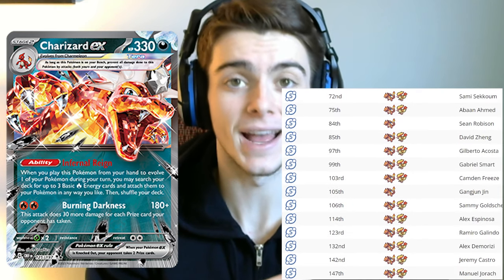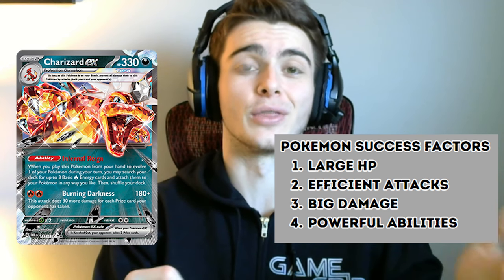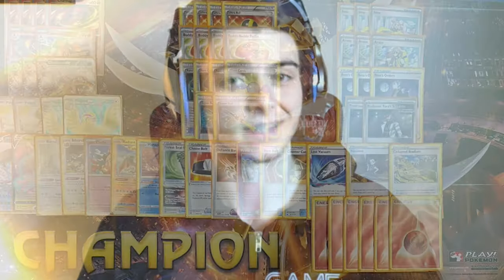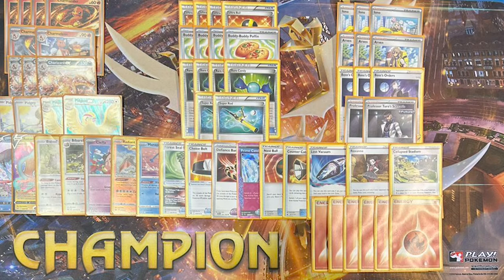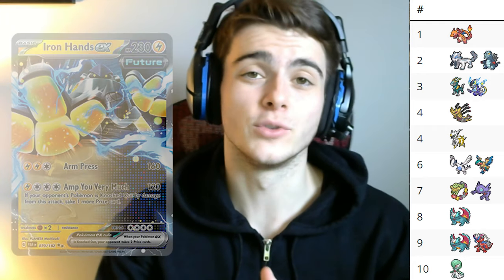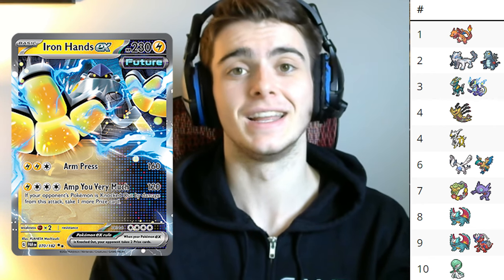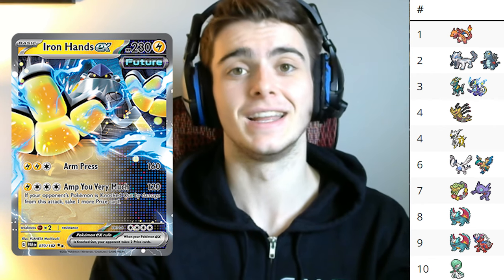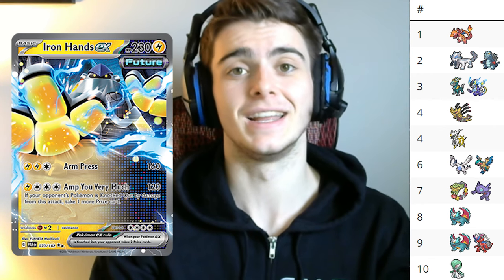The Fundamental Power of Charizard EX (Pokémon TCG Deck Guide)